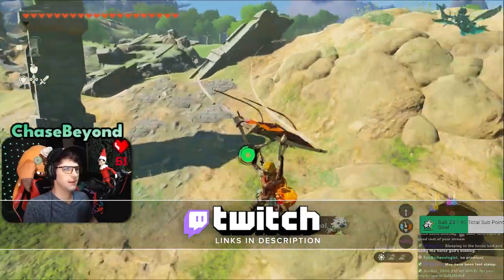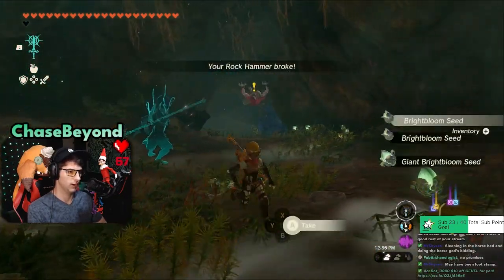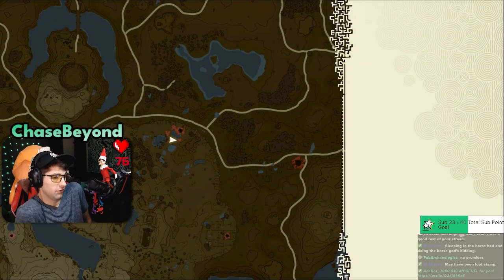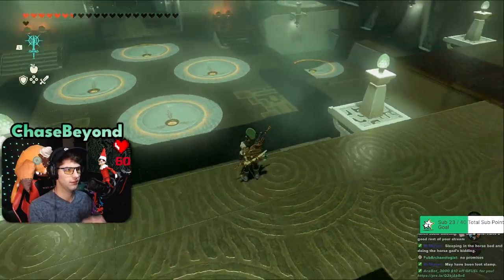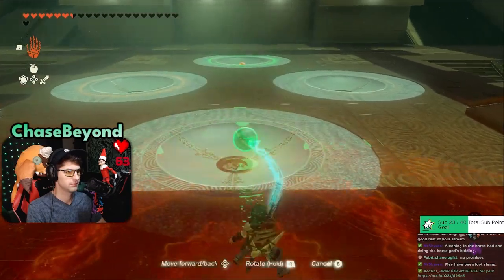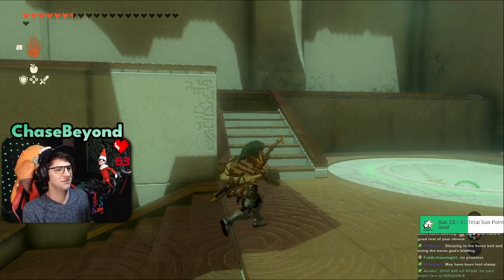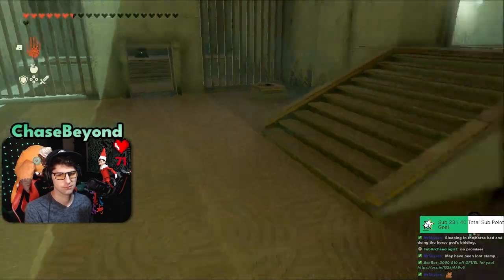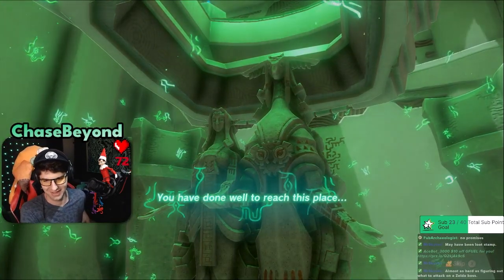Kyokugon Shrine | Alignment of the Circles | Zelda: Tears of the Kingdom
Full completion of Kyokugon Shrine | Alignment of the Circles with bonus chests in The Legend of Zelda: Tears of the Kingdom.

This shrine is located underneath Great Plateau in Great Plateau Foothill Cave :)

Check out my Zelda TOTK Shrine Guides Playlist for documentation of ALL shrines in Tears of the Kingdom: